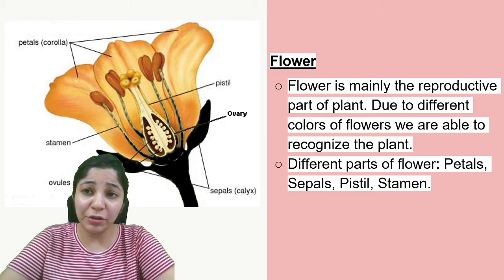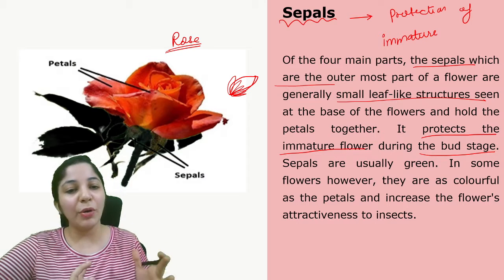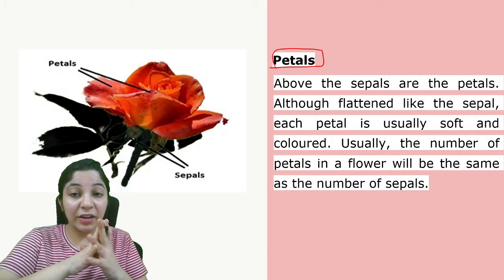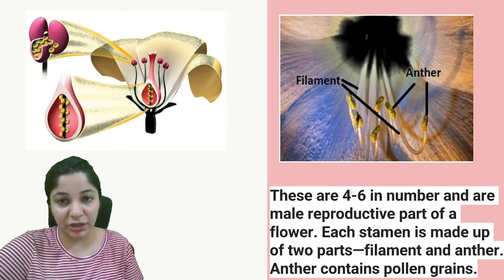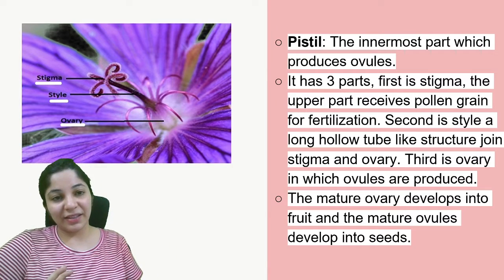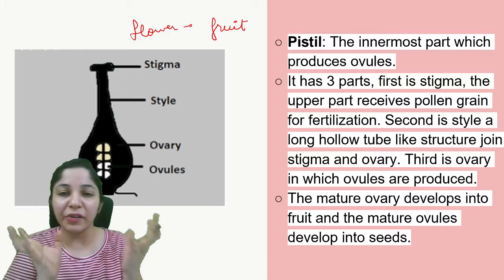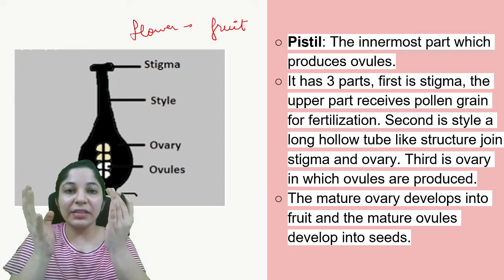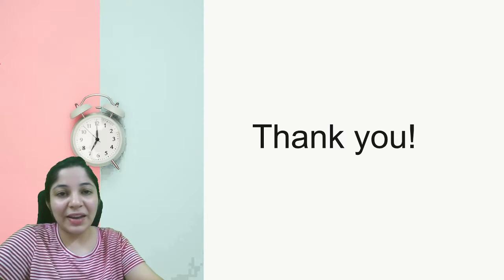Flower | Parts of a flower | Getting To Know Plants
Flowers
Flowers have many different shapes and sizes, and there are many variations in colour, number of flower parts and the arrangements of these parts. Though there is a great diversity of flower types, all flowers have some common structural elements.

A typical flower can be grouped into four sets based on appearance and function: sepals, petals, stamens, and pistils.

The sepals and petals are lowermost on the shoot, toward the sides of the flower. The stamens and pistils are at the tip of the shoot at the inside. While sepals and petals are easy to see, stamens and pistils are often visible only when the flower is closely examined.

Sepals
Of the four main parts, the sepals which are the outer most part of a flower are generally small leaf-like structures seen at the base of the flowers and hold the petals together. It protects the immature flower during the bud stage. Sepals are usually green. In some flowers however, they are as colourful as the petals and increase the flower's attractiveness to insects.

Petals
Above the sepals are the petals. Although flattened like the sepal, each petal is usually soft and coloured. Usually, the number of petals in a flower will be the same as the number of sepals.  If the sepals of a flower are joined together, then its petals are separate and not joined.

Stamen
The stamens, located inside the petals, are composed of a small anther and a threadlike filament connecting the anther to the rest of the flower.

Pistil
The pistils form the final set of the parts. Each pistil is often shaped like a vase, although the shape varies. The ovary which is the base of the pistil, is swollen and hollow.  The inner parts of the ovary have small bead like structures called ovules.  Even If the petals of a flower are joined together, the pistil need not necessarily be joined to the petal.

Not all flowers have sepals, petals, stamens and pistils.